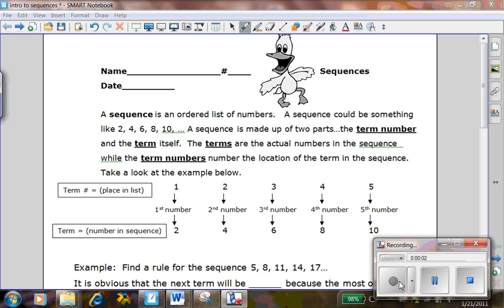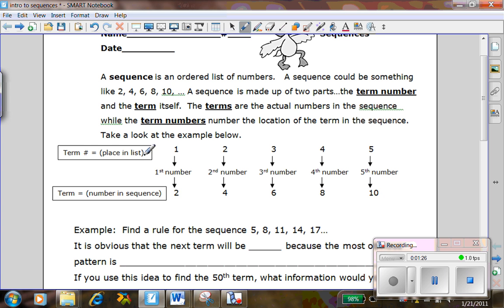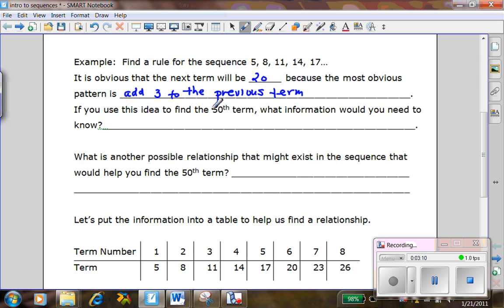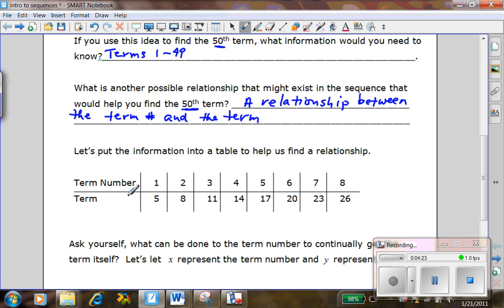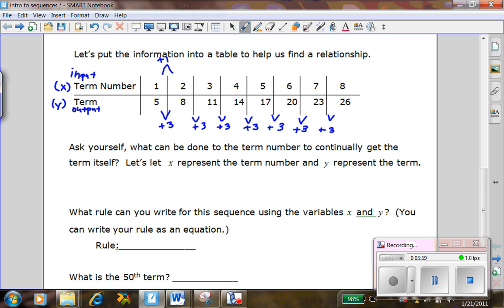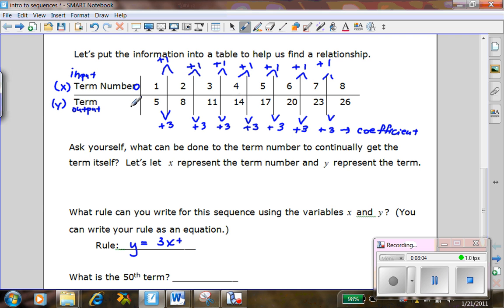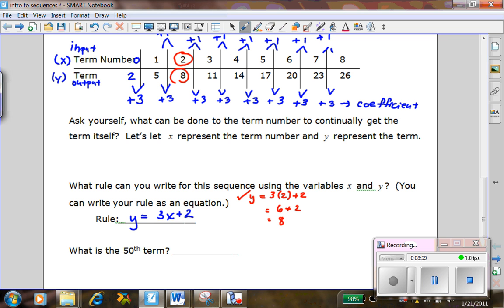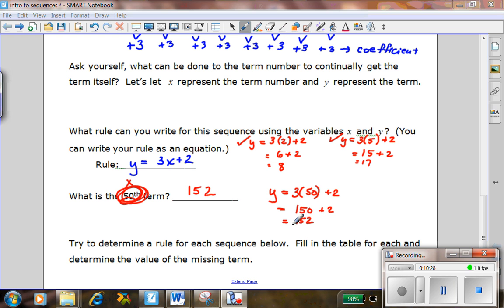intro to sequences.wmv